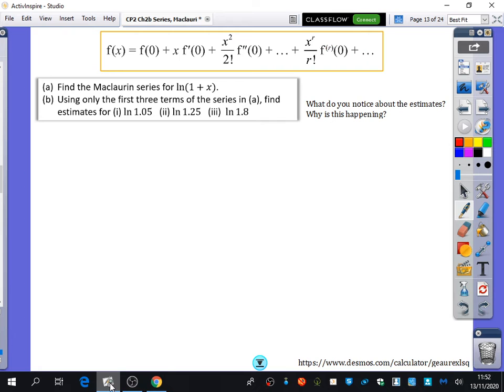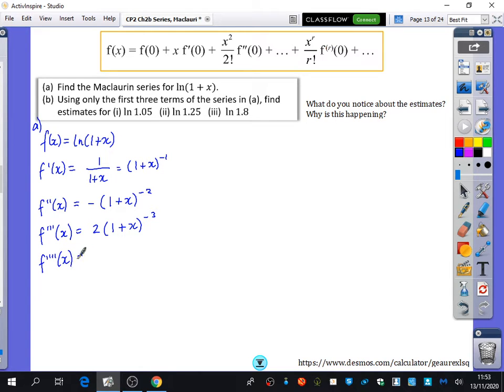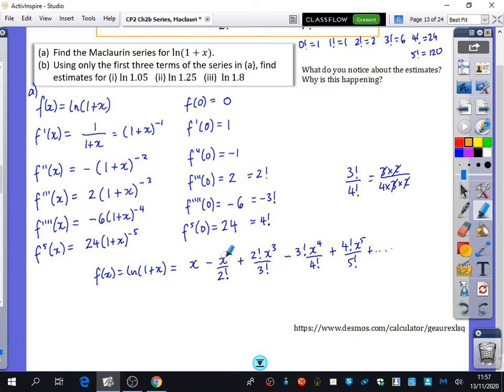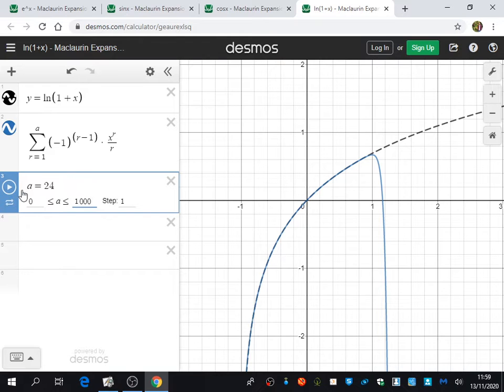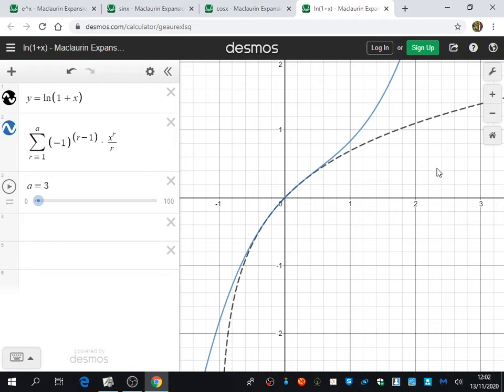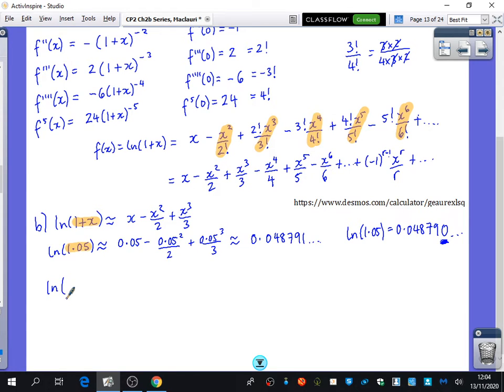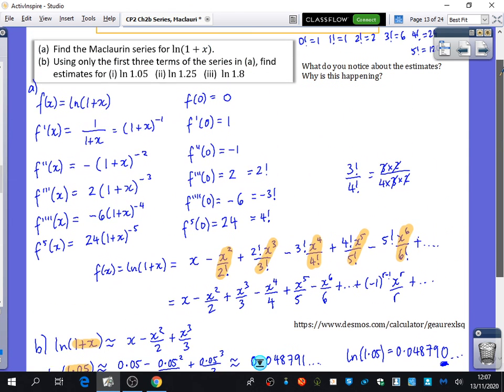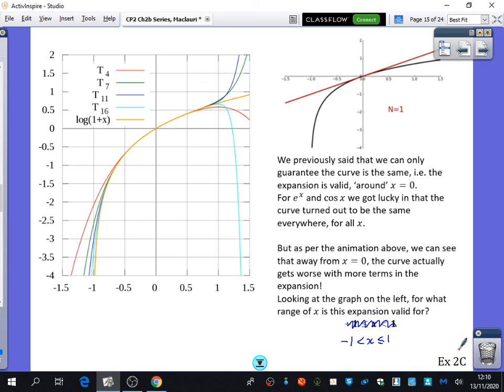Maclaurin Expansion 4 • ln(1+x) • CP2 Ex2C • 🎯